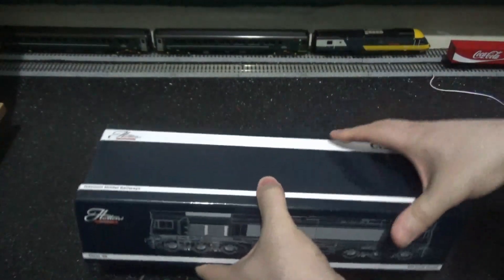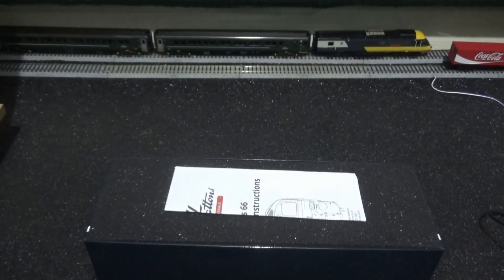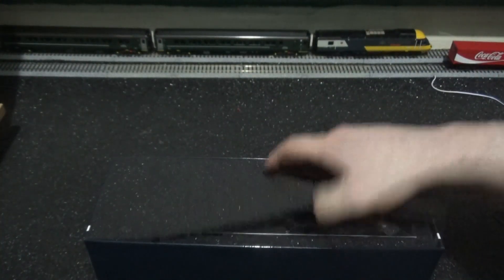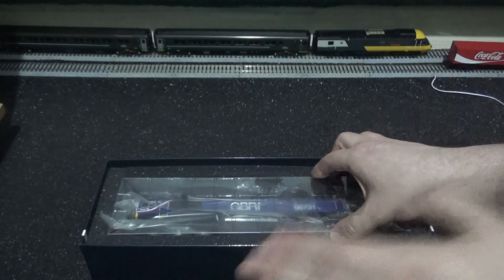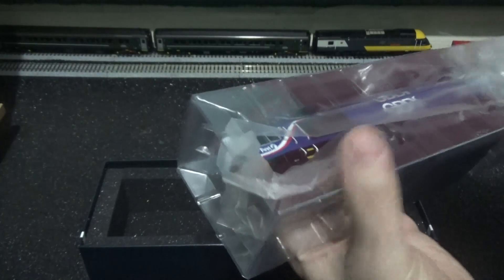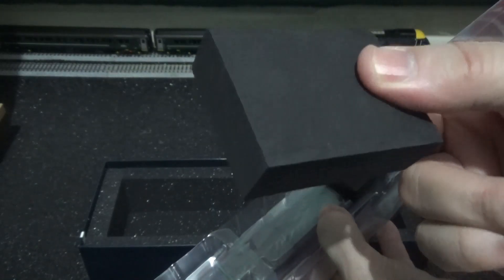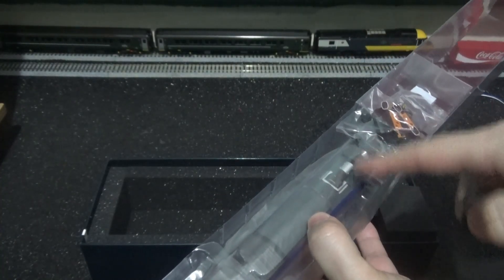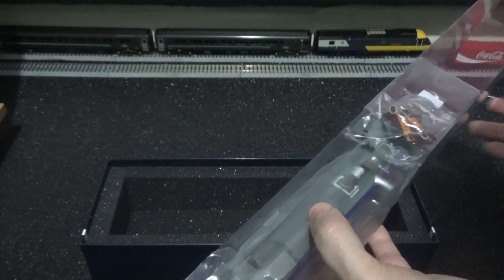Hattons Originals H4-66-025 | Class 66 Diesel Locomotive | 66731 First GBRF | OO Gauge | Review | HD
Here is my latest model train review and this is the second of the six model trains I got for my Birthday this month of June 2021. This is the Hattons Originals Class 66 Euro 4 variant in the First GBRF livery and this one is reference number as H4-66-025. The Class 66 on this version is numbered as 66731 and is unnamed.

The model is possibly one of the best UK modern era OO gauge model diesel engines I own and weighing in at 750g. It is one of the heaviest model trains I own in this scale and its heavier than the Hornby Class 60 for weight and its got the power to match. The model has variable lights via switches on the inside and has 21 pin DCC interface.

There is nearly 100 separately fitted detail parts and nearly everything is etched fitted and things like the lamp irons, brake pipes, footsteps and handrails are all individual fitted parts and its these things that put the model ahead of the competition from the likes of Bachmann and the Hornby Class 66 which the latter is an ex-Lima model anyway.

Performance is amongst the best on my example of this model train and the Class 66 has all wheel drive. 5 pole motor and a very heavy chassis. The handling is great and the axle boxes are firmly fitted into my example of this model train as well. Although I must have been lucky on this occasion as I have not had to repair my model at the time I have done this review and hopefully that will not be the case.

Would I recommend this model? Sure but get them while you can though because Hattons have no plans at the moment to make another batch although I have no problems in buying more of these fantastic models in the future and the price is fantastic value for these Class 66's.